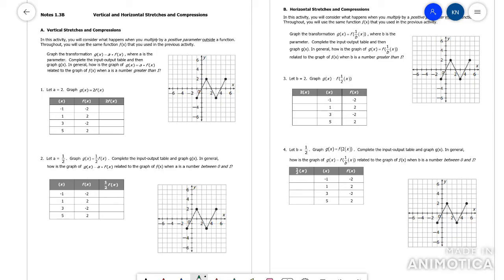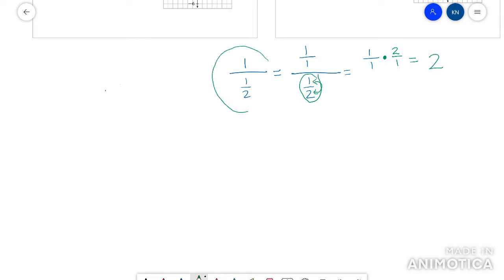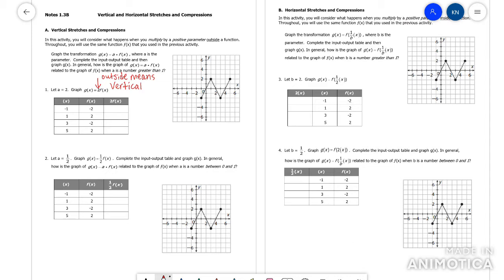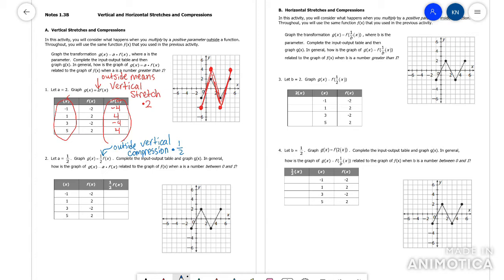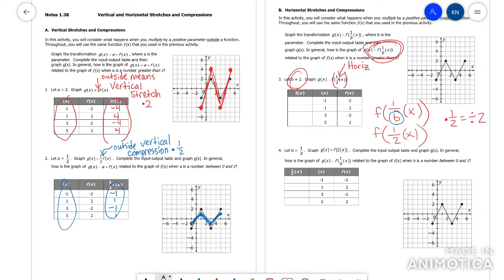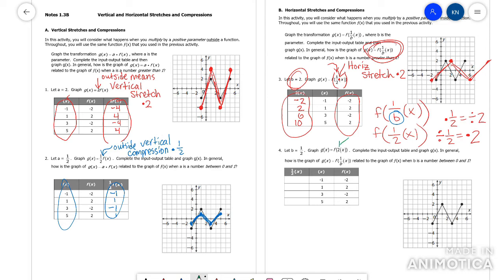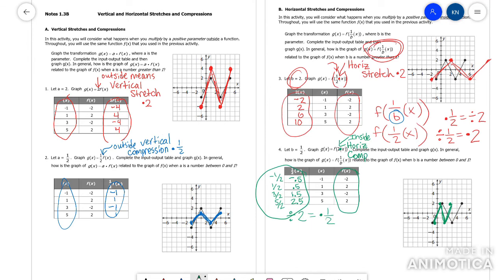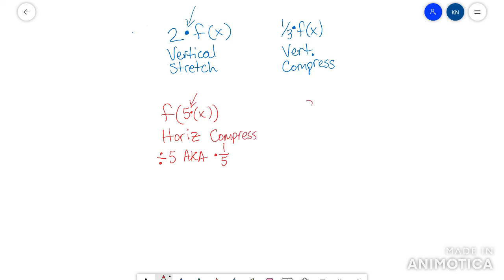Algebra 2 1.3B Stretch Compress Transformations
Explanation of stretches/compressions for tables and graphs of functions.